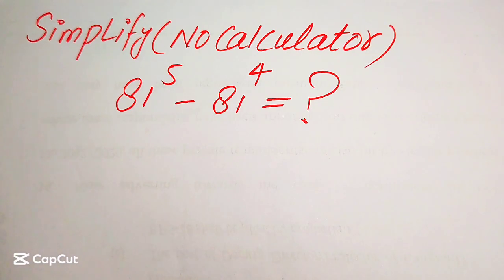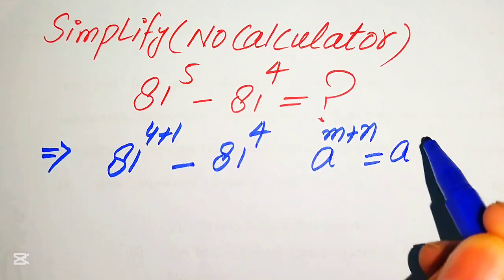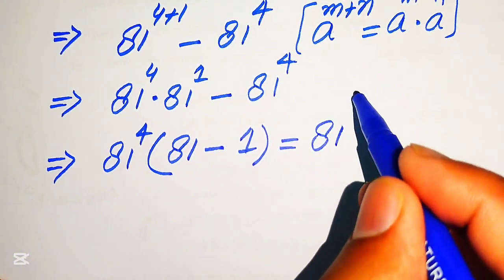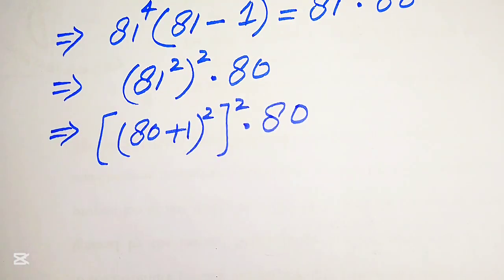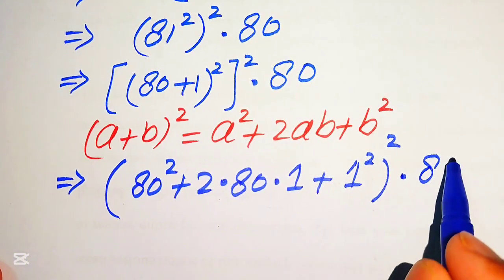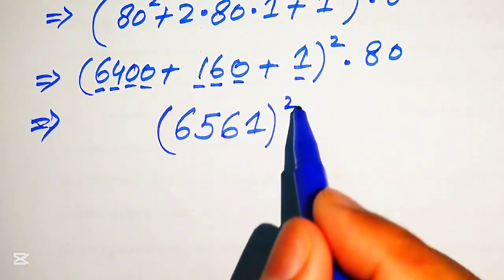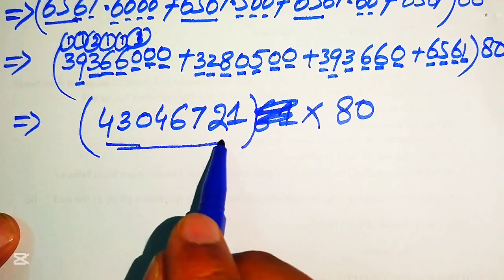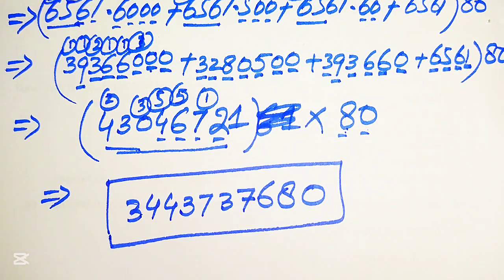Solving a 'Harvard' University entrance exam ?